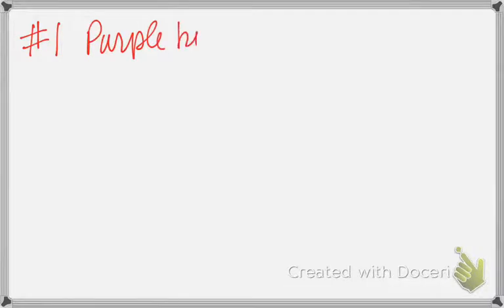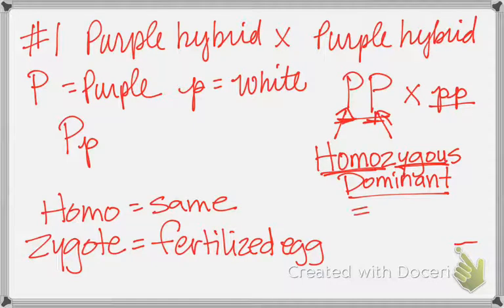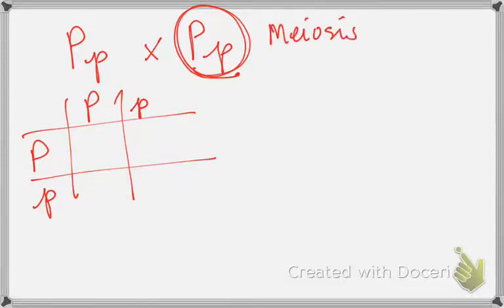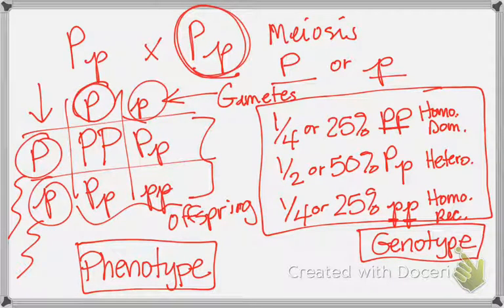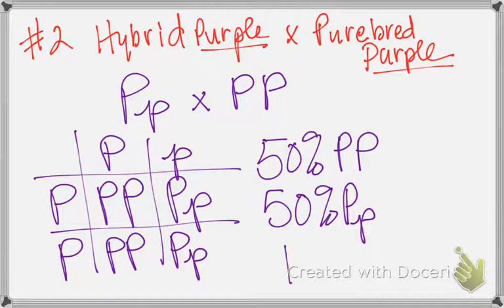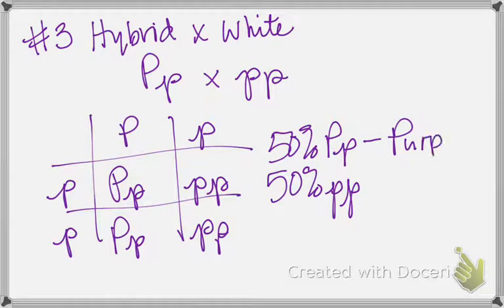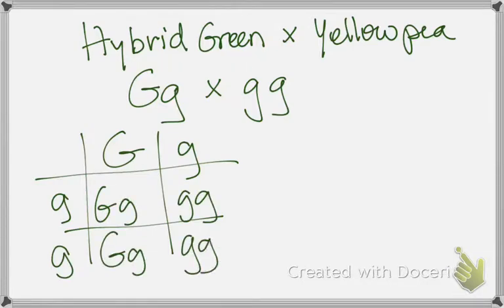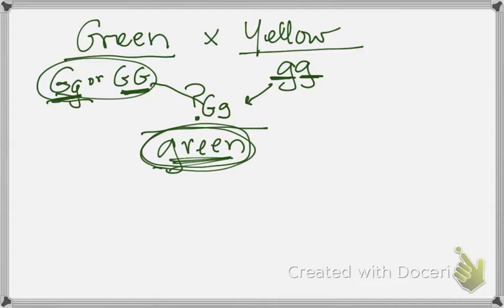Punnett Squares Review